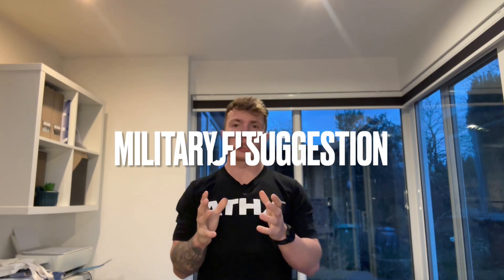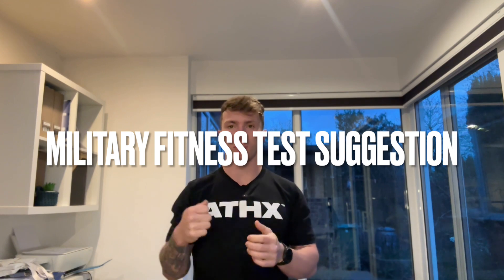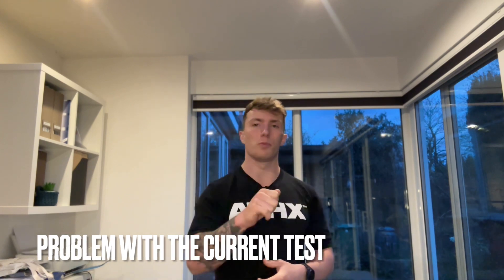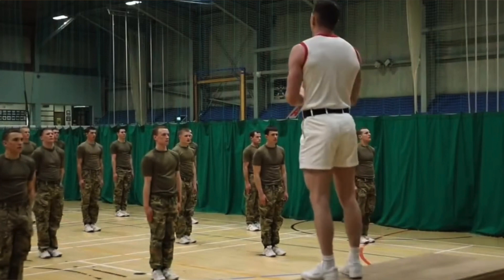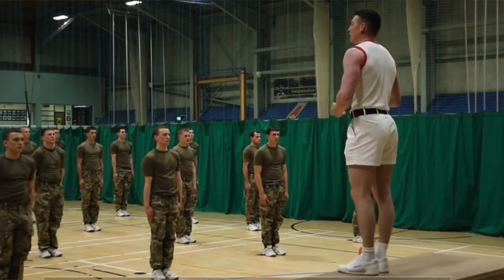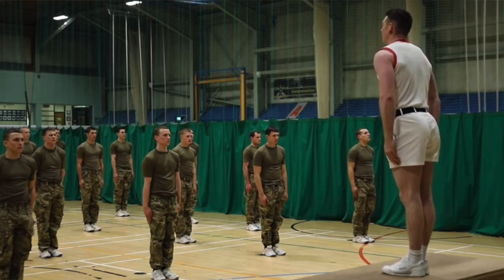Should The Royal Marines Change Their Fitness Tests??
Hiya guys, hope you enjoy the video. This is something I feel strongly about. The tests to get in need updating!